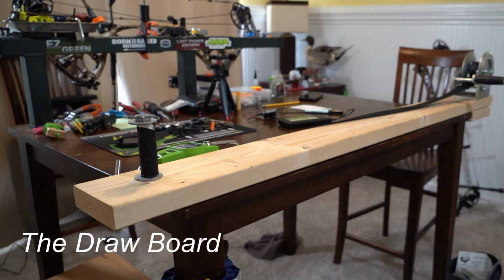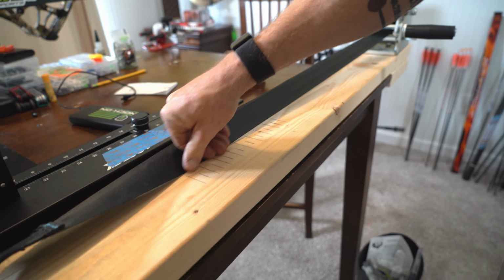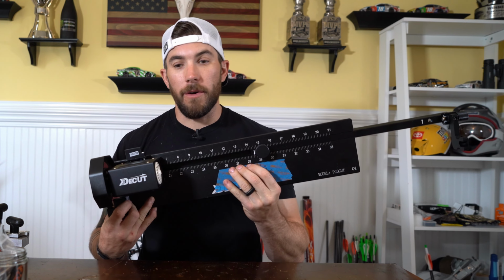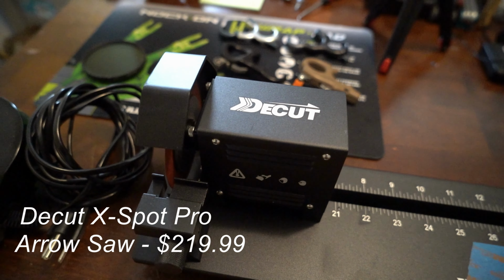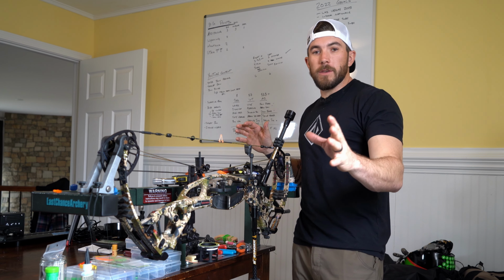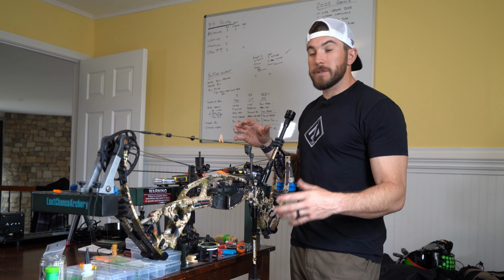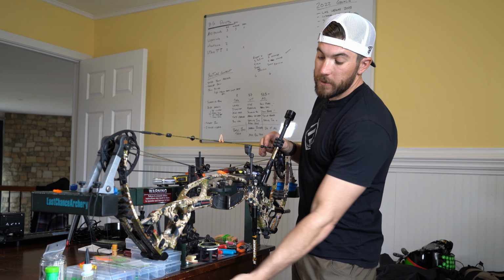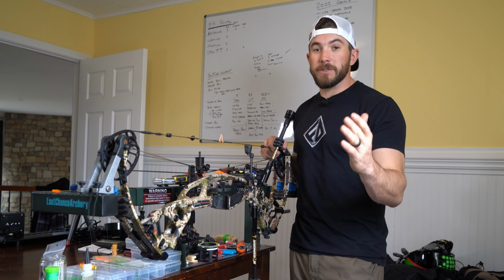Everything You Need || DIY Bow Shop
This is part 3 of a short video series I put together highlighting the equipment and tools I purchased over the years that allow me to work on all my own equipment at home! If you missed parts 1&2 I recommend you go check them out after watching this video!